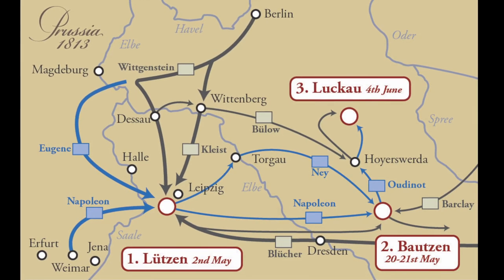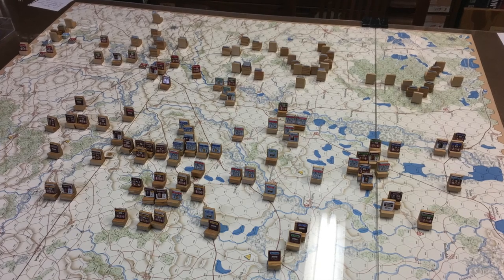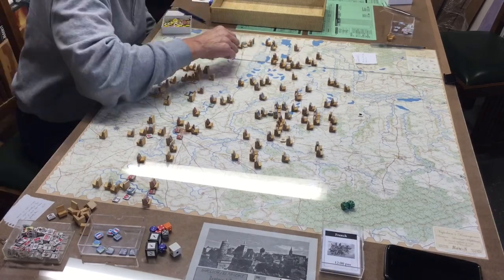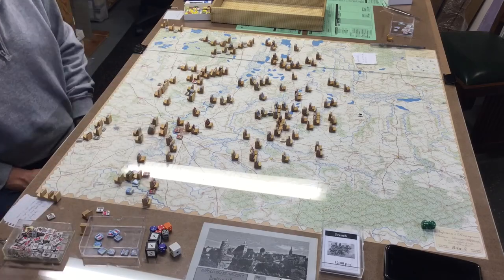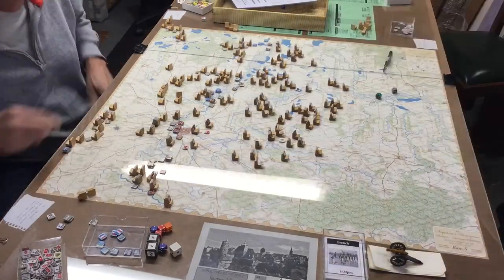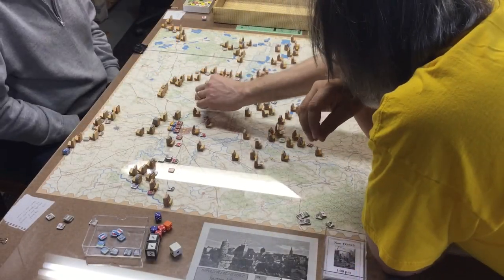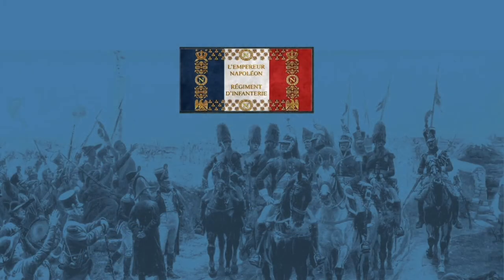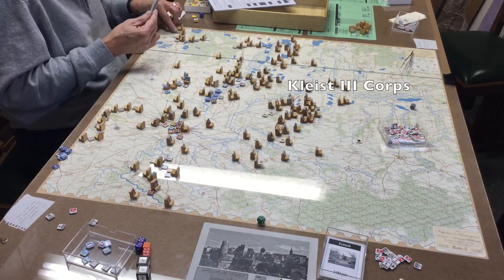Napoleon's Resurgence, Bautzen, Part 1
The Battle of Bautzen, May 20-21, 1813.  The second battle in the game Napoleon's Resurgence, from OSG Games.